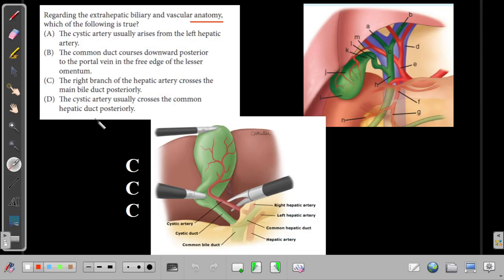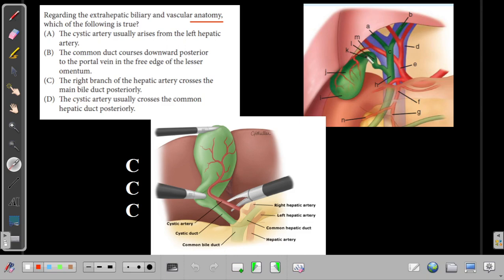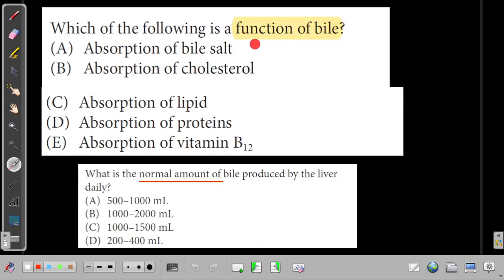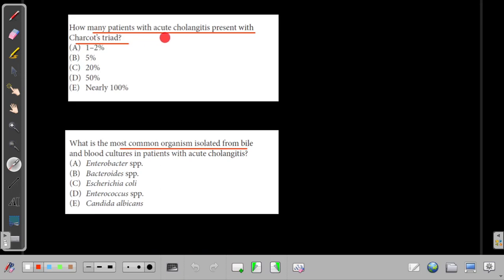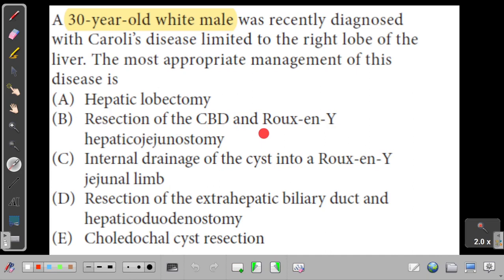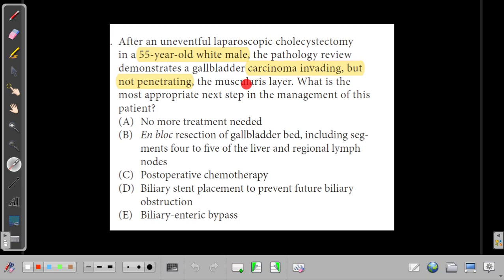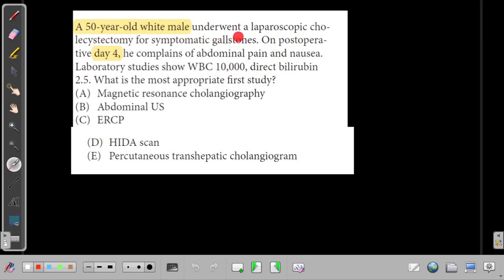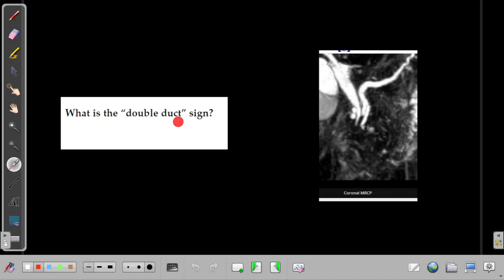Dr Baki , MCQ gallbladder 06 , surgery made easy for undergraduate students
One platform for general surgery through which the medical student can listen and read in the same time . The source contains theoretical , clinical and operative surgery in addition to self assessment MCQ . The source is continuously updated from medscape . Repeated listening and watching will save the time and effort of final year medical students who is always complaining of being confused among many sources of general surgery . My goal is to help medical student like , understand and get excellent score in general surgery .